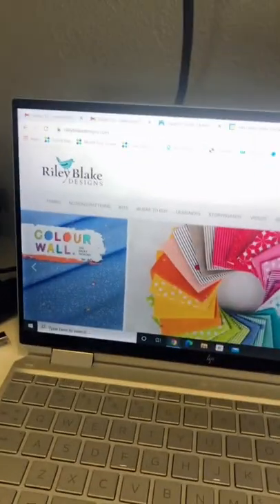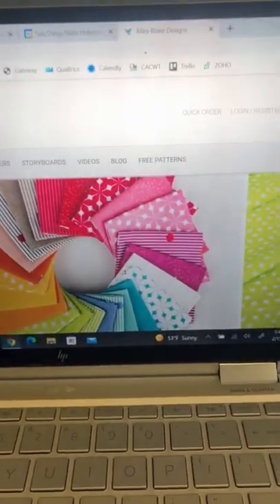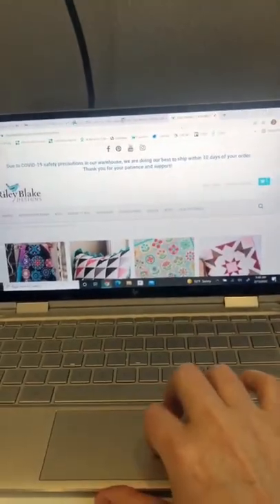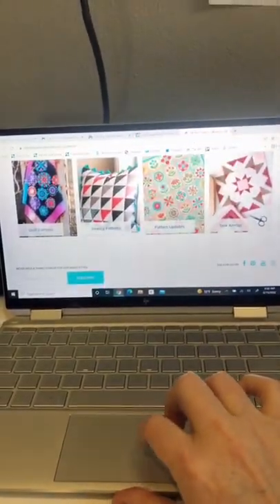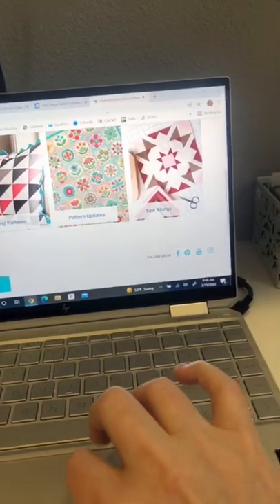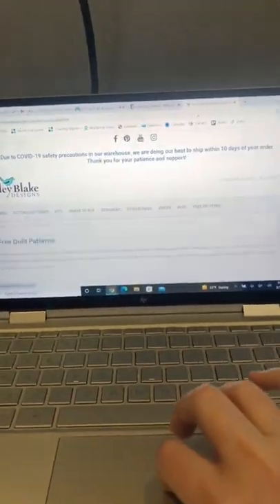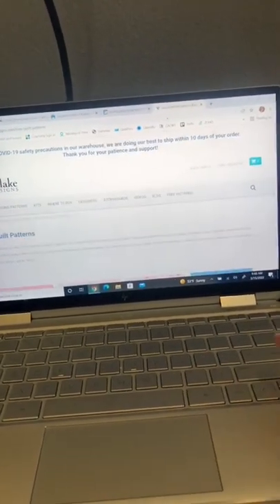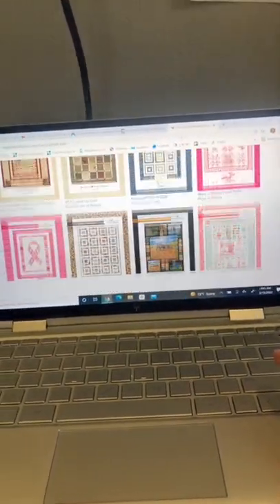FREE QUILT PATTERNS at Riley Blake!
If you're a quilter on a budget, here's another great fabric designer website you can check out for FREE QUILT PATTERNS!
Don't miss out on our entire free quilt patterns series here on YT shorts!